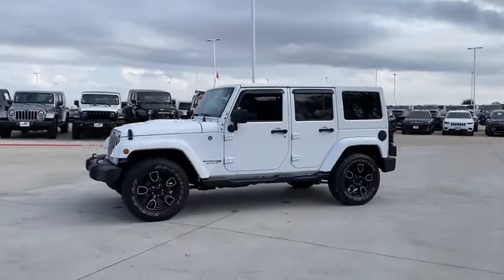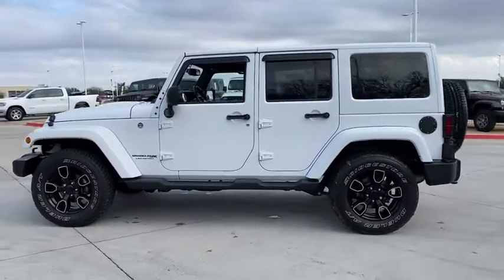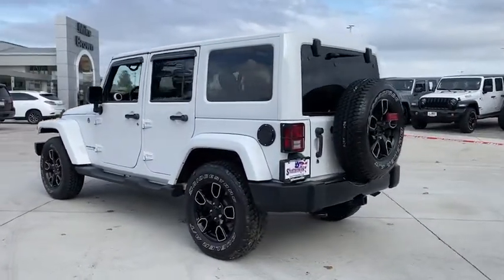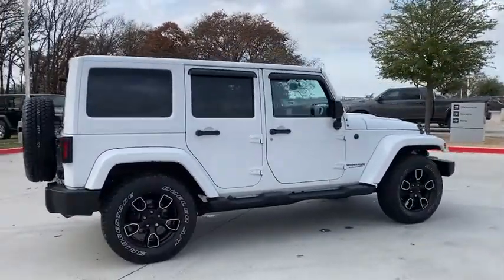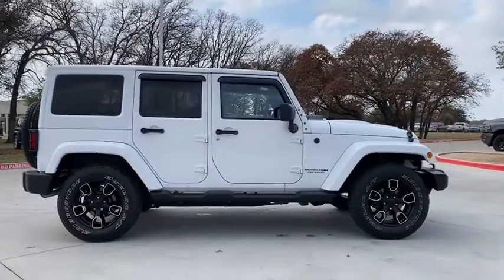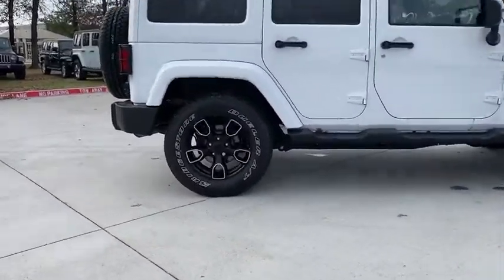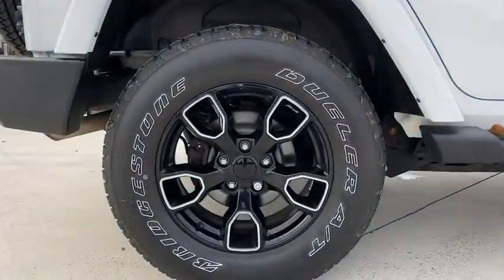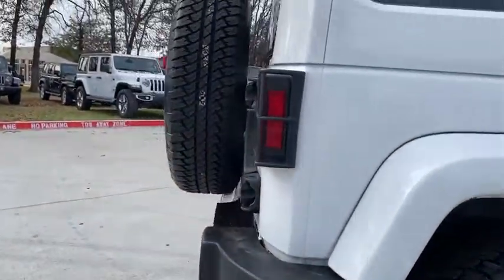2018 Jeep Wrangler JK Granbury, Fort Worth, TX JL810443C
Bright White Clearcoat Used 2018 Jeep Wrangler JK available in Granbury, Texas at Mike Brown CDJR. Servicing the Fort Worth, TX area.
2018 Jeep Wrangler JK Unlimited Sahara - Stock#: JL810443C - VIN#: 1C4HJWEG5JL810443

Shottenkirk CDJR
4970 East Highway 377

Clean CARFAX. CARFAX One-Owner. Bright White Clearcoat 2018 Jeep Wrangler JK Unlimited Sahara 5-Speed Automatic 3.6L V6 24V VVT 4WDbrbrbrAwards:br  * 2018 KBB.com 10 Most Awarded Brands